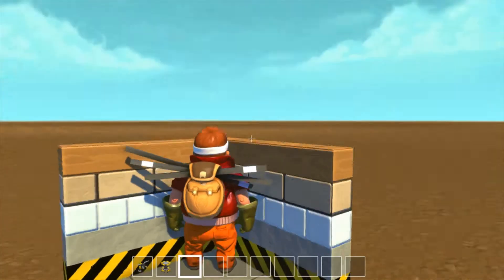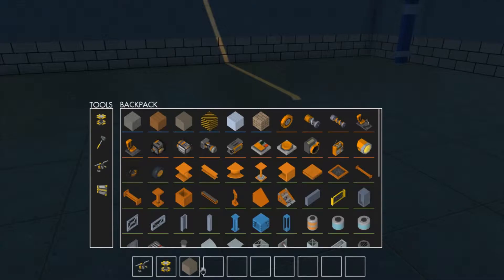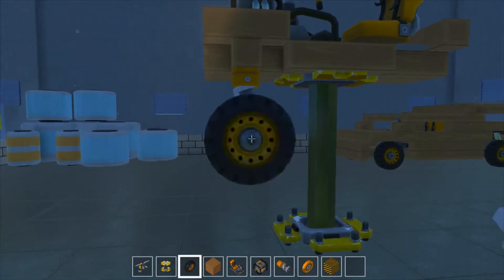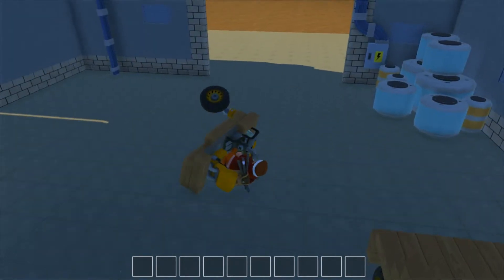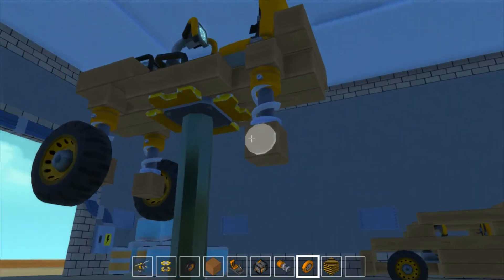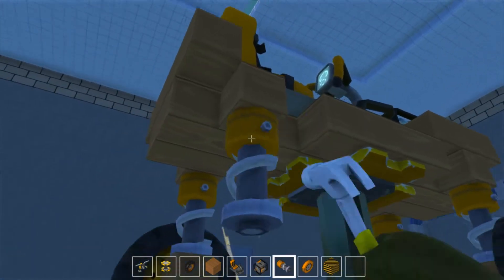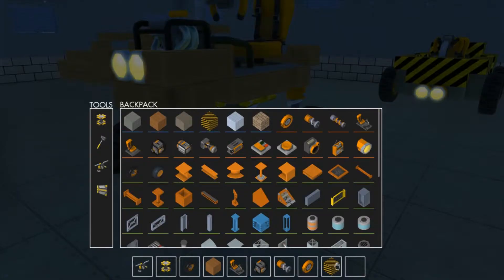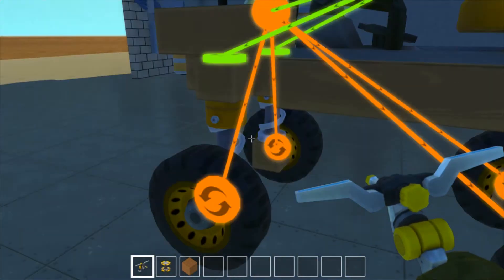Scrap Mechanic | EO2 | "The Breakdancing ATV"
Today in Scrap Mechanic i built a ATV, that didnt turn out very well...